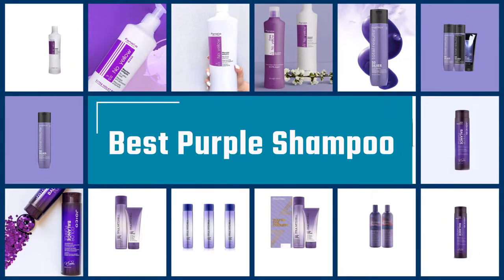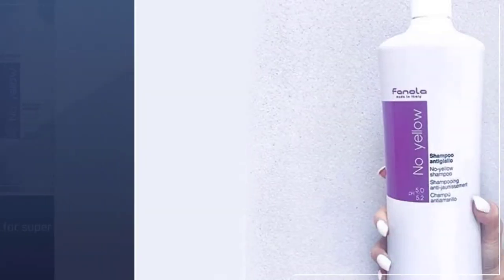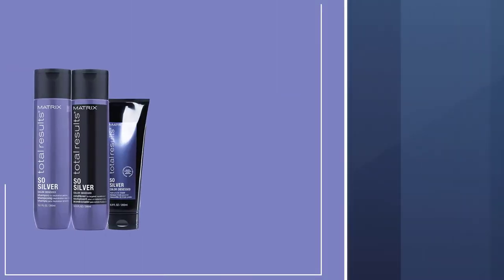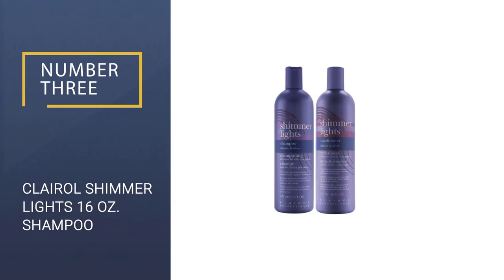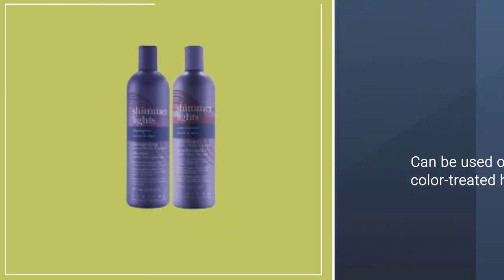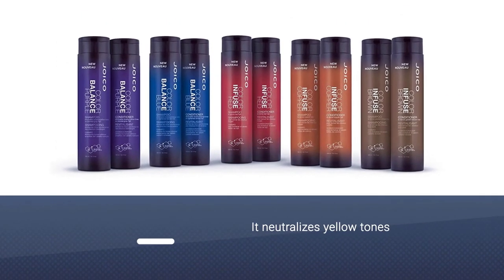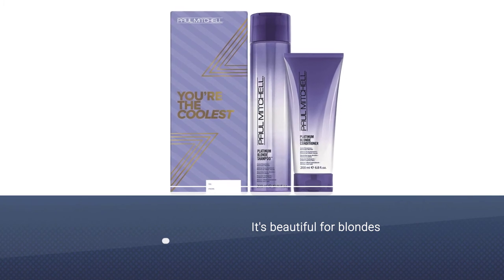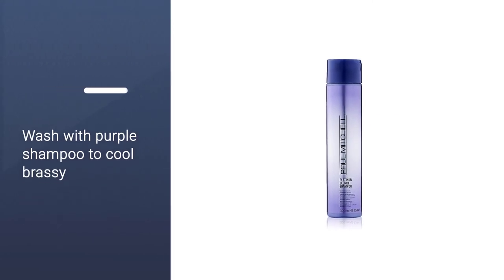Top 5 Best Purple Shampoos Review in 2023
Here is the list of five best purple shampoos:
1. Fanola No Yellow Shampoo
2. MATRIX Total Results Depositing Purple Shampoo
3. Clairol Shimmer Lights 16 oz. Shampoo
4. Joico Color Balance Purple Shampoo
5. Paul Mitchell Platinum Blonde Shampoo

🕕Timestamps🕕
0:41 - Introduction
0:50 - Fanola No Yellow Shampoo
1:27 - MATRIX Total Results Depositing Purple Shampoo
2:07 - Clairol Shimmer Lights 16 oz. Shampoo
2:47 - Joico Color Balance Purple Shampoo
3:25  - Paul Mitchell Platinum Blonde Shampoo

🤨 What is a purple shampoo?
Purple shampoo is a purple-colored shampoo that distributes purple pigment to neutralize brassy, yellow tones.